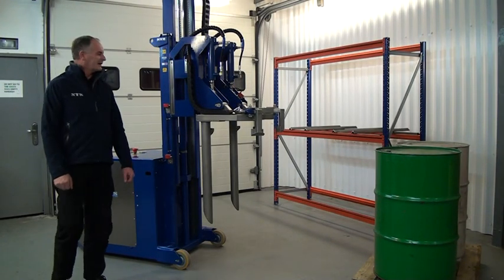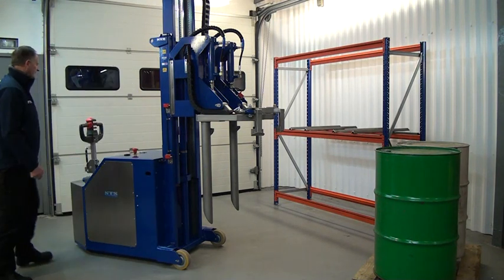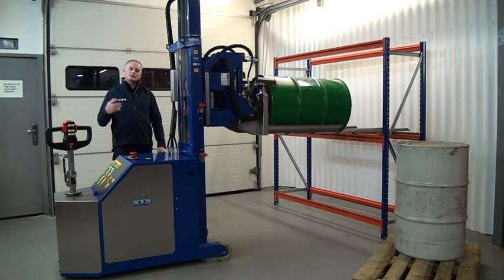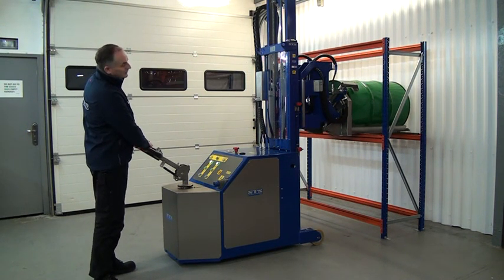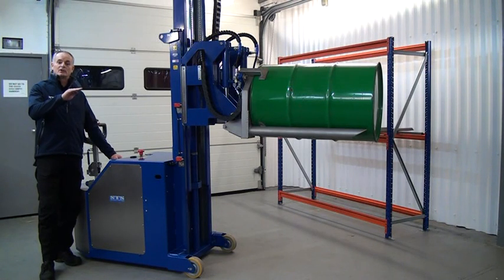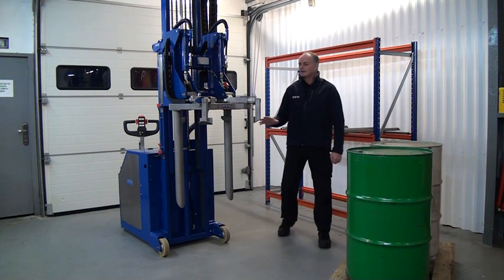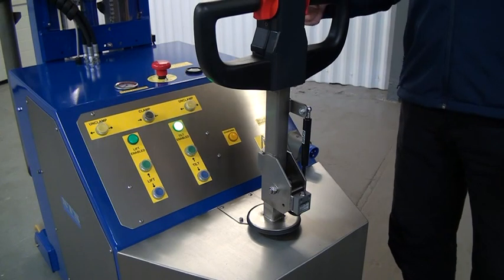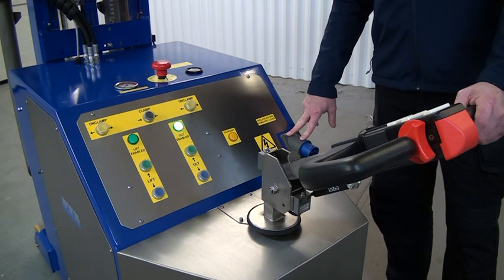STS - Forward Tipping Drum Rotator (STE06-DFR01) Drum Tipper, Storing Drums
This unit is a telescopic electric power-drive drum rotator. The unit is designed to pick up drums in the vertical orientation by lifting from the drums upper rim. Once lifted the drums can be rotated into the horizontal enabling storage on a suitable designed racking system. Being telescopic the unit is able to lift to over 2.5 metres enabling a large range of use.

STS are able to design bespoke drum handling units to suit various industrial applications.